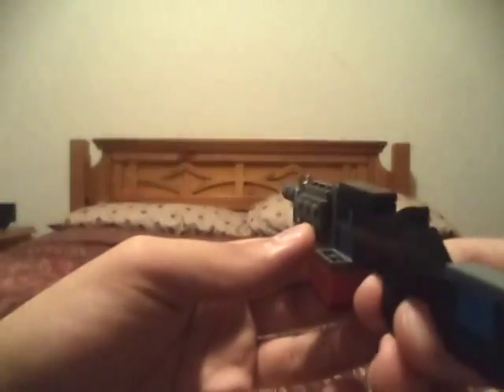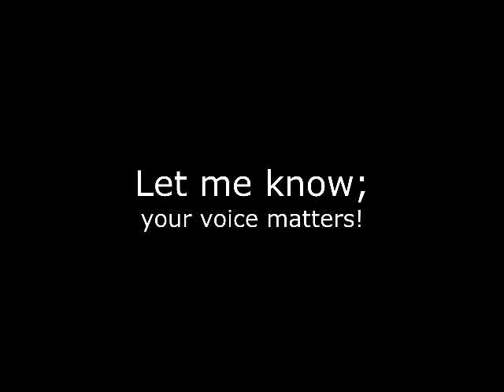LEGO Miniature Guns: M249 SAW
After a 4 and 1/2 month hiatus from hard school and laziness, I return yet improved from my previous works.
What we have here is an Americanized FN-Minimi; nothing special I presume, being that a light machine gun for the United States Armed Forces and all...